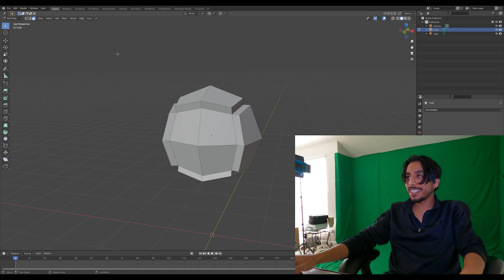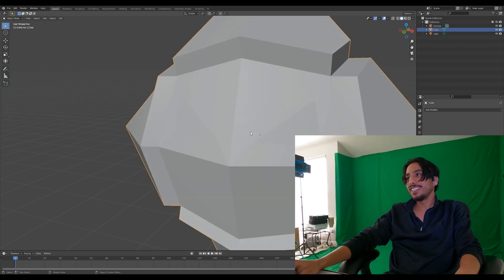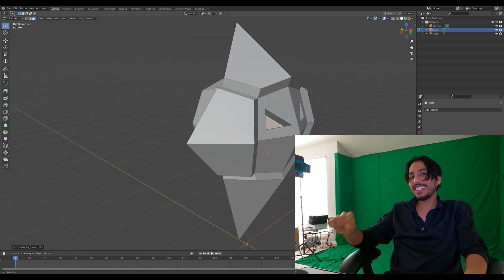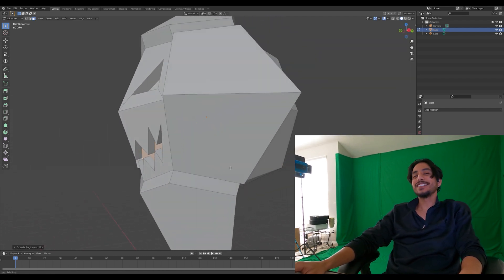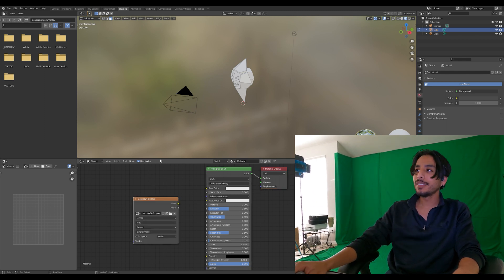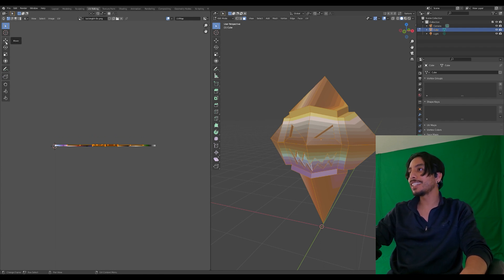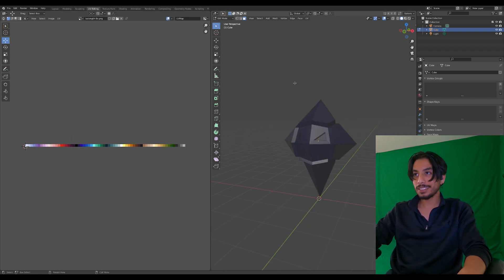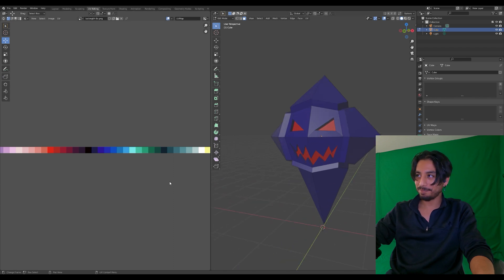Learning 3D Modeling in BLENDER || METAVERSE VR devlog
Hi all, I'm back at learning how to use blender.

This time I am going over a simple enemy creation.